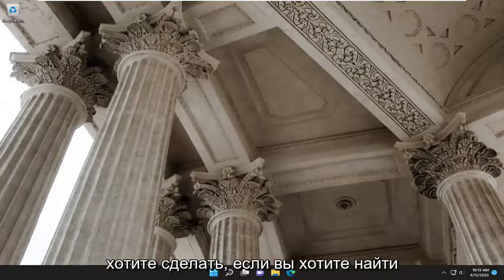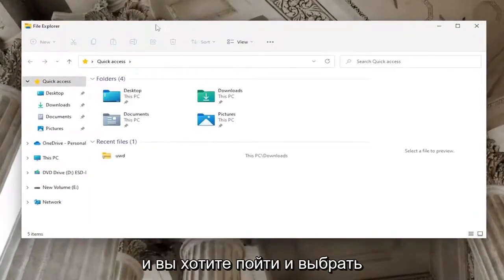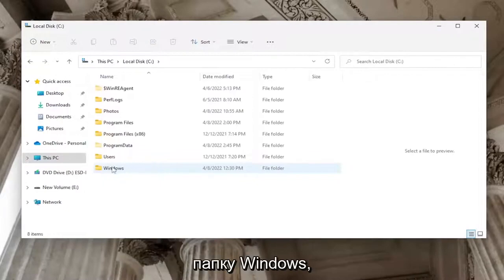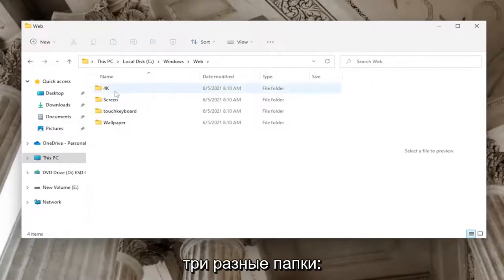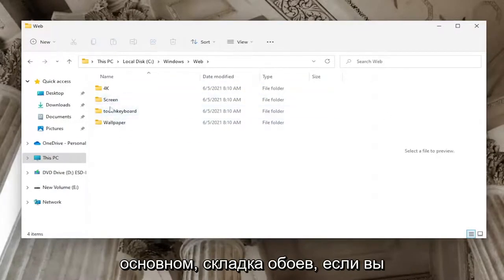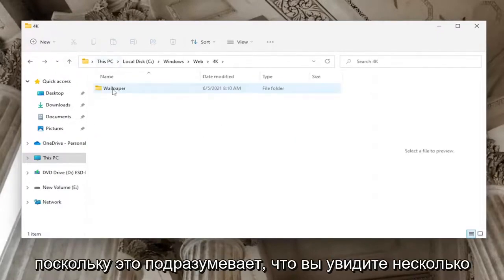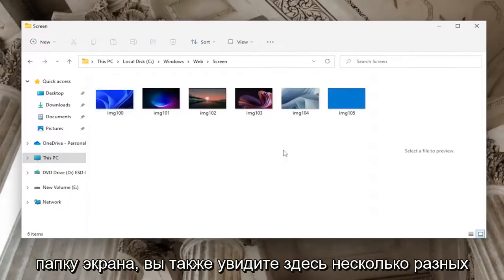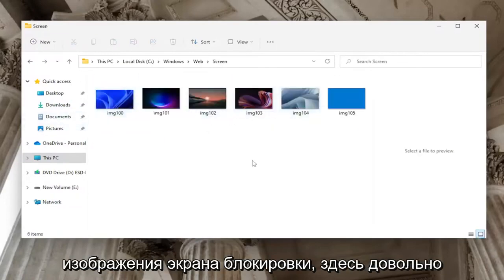Где хранятся обои рабочего стола и экрана блокировки Windows 11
Где хранятся обои и изображения экрана блокировки в Windows 11 и Windows 10 [Учебник]

У некоторых из вас может возникнуть вопрос: где в Windows 11 хранятся стандартные обои для рабочего стола и фоновые изображения экрана блокировки? В этом видео показано расположение обоев и фона экрана блокировки в Windows 10 и Windows 11.

Сегодняшний пост не о разработке программного обеспечения. Мне нравятся интересные картинки, а изображения Spotlight, используемые на экране блокировки Windows 10, часто настолько интересны, что мне нравится сохранять их подольше. Эти изображения хранятся на вашем компьютере, вам нужно только найти их — но где?